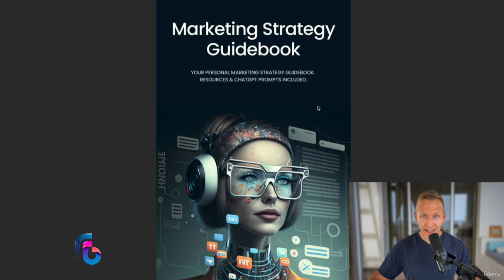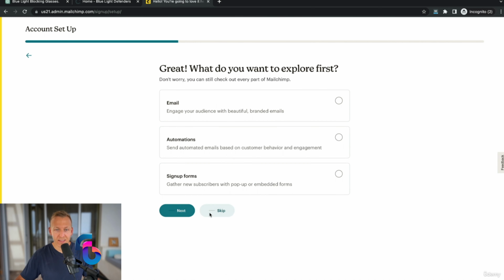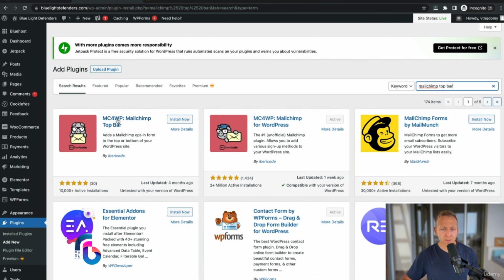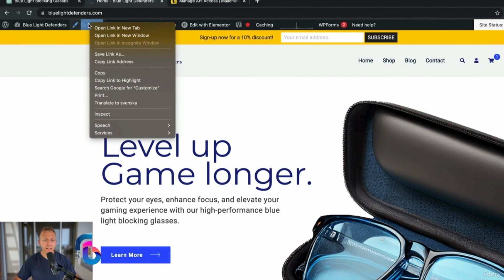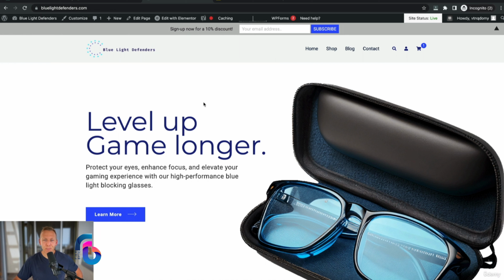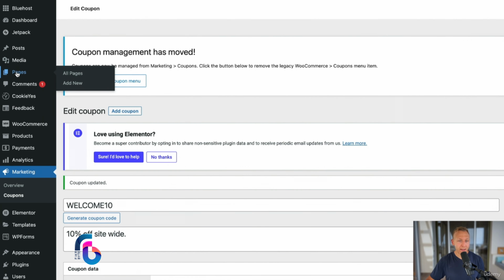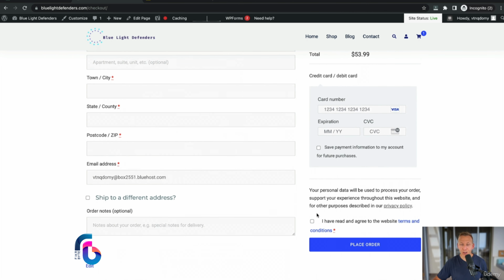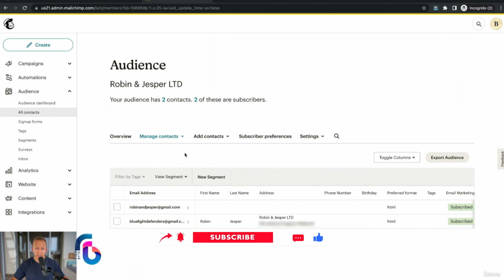Lecture 29: How to Create Effective Lead Capture Forms | Digital Marketing Course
In this lecture, we will dive into the essentials of creating effective lead capture forms that drive conversions and grow your audience. Learn how to design forms that are user-friendly, engaging, and optimized for higher conversion rates. Whether you're building landing pages or integrating with email marketing tools, this lesson covers all the strategies to ensure your lead capture efforts are successful.